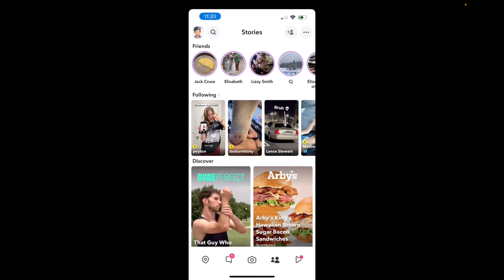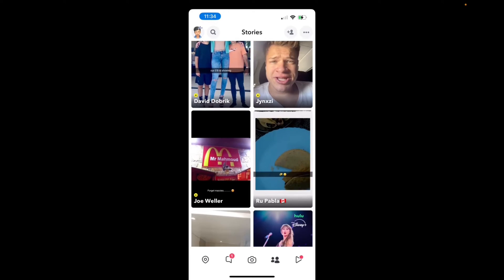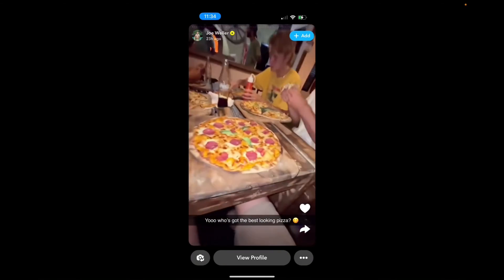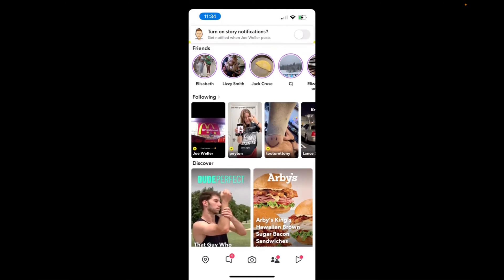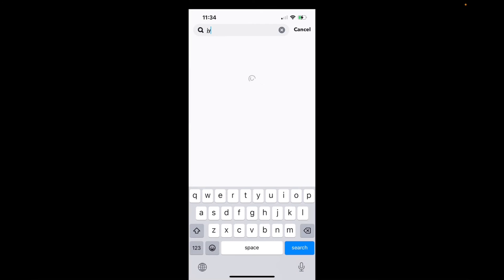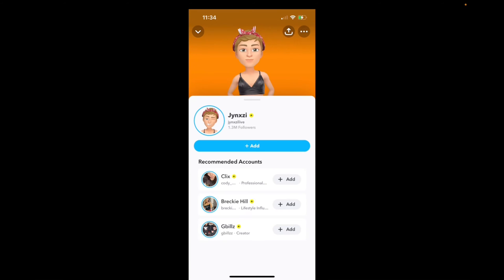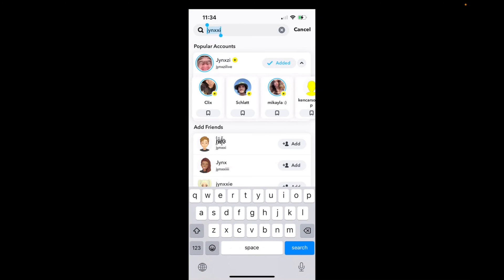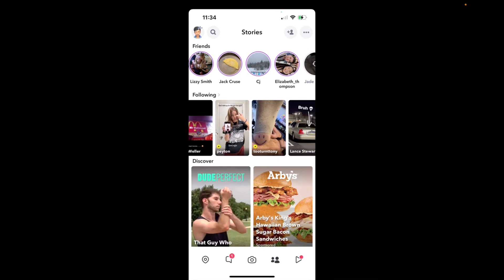How To Follow Someone On Snapchat 2024 Easy